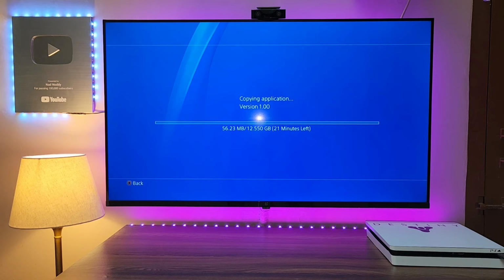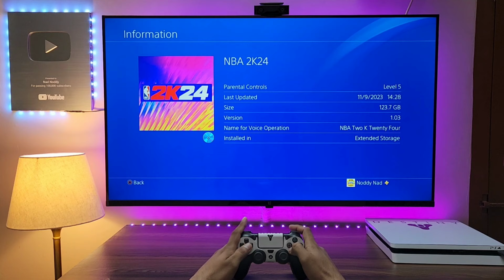NBA 2K24 Gameplay (PS4 Slim) Kobe Bryant Edition